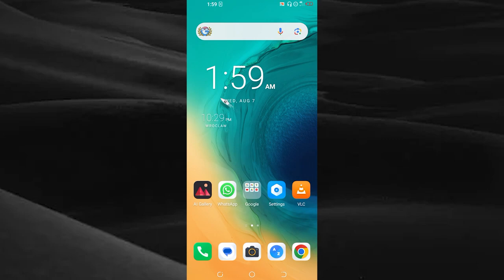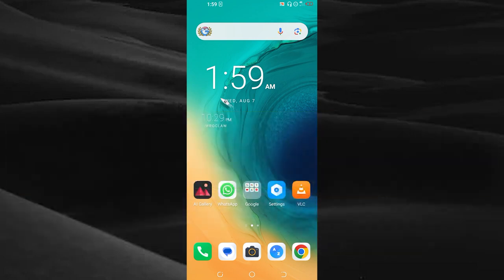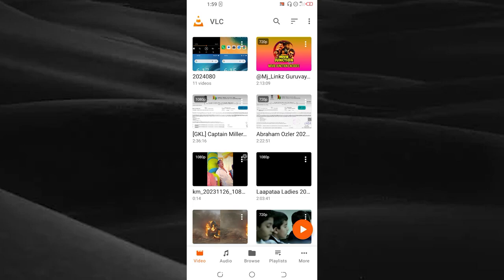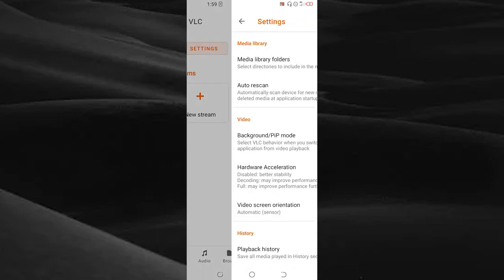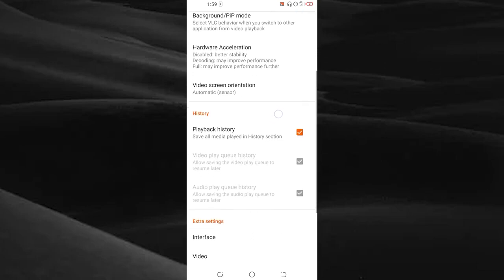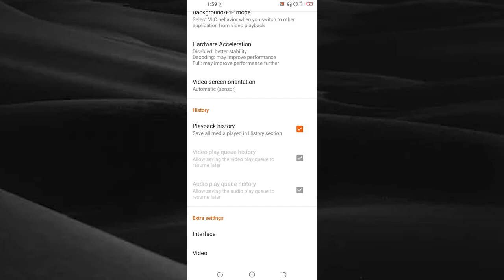How to Turn Off The Playback History on VLC Player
Do you want to stop VLC Media Player from saving your playback history? By default, VLC keeps a record of recently played files so you can quickly reopen them later. However, some users prefer to disable this feature for privacy or to keep the recent media list clean.

In this tutorial, you will learn how to turn off the playback history on VLC Player step by step. The video shows how to open VLC settings, go to the interface preferences, and disable the option that stores recently played media files.

Once this option is disabled, VLC will no longer save the list of files you play, helping you keep your viewing history private.

This method works on most versions of VLC Media Player and only takes a few seconds to apply.

Follow the steps shown in the video to disable playback history on VLC Player easily. Save this guide so you can quickly manage your VLC privacy settings whenever needed.